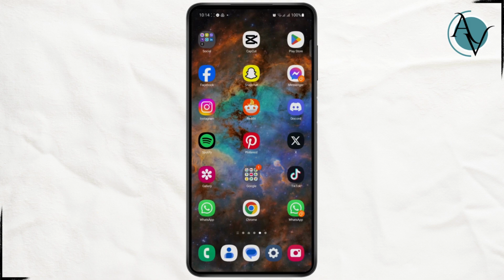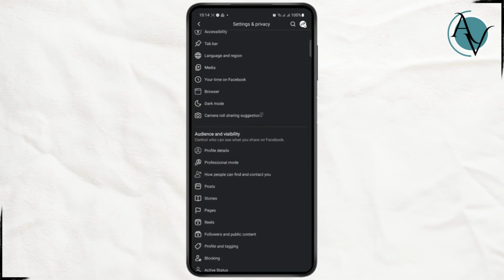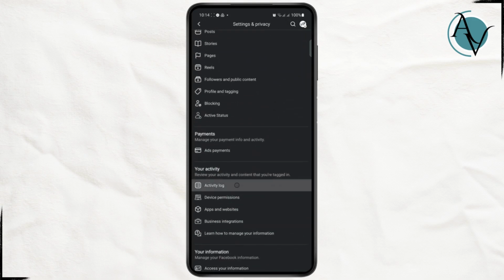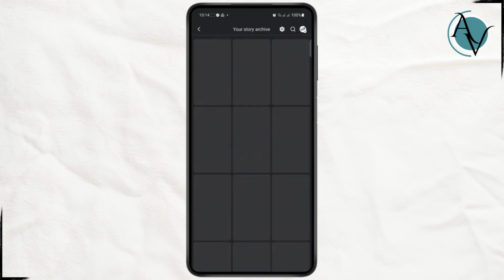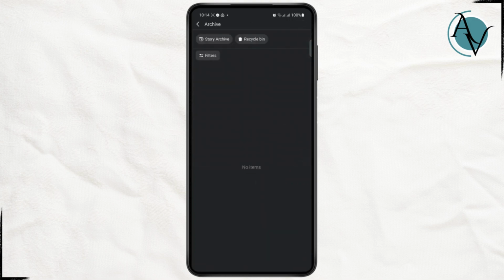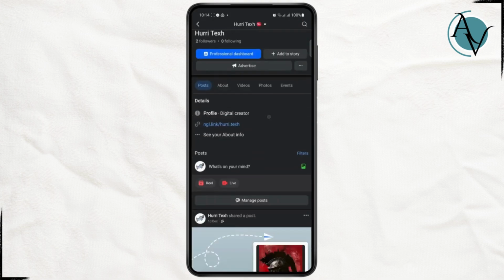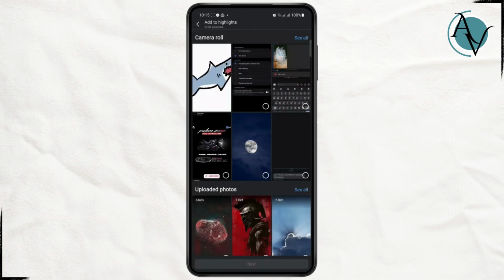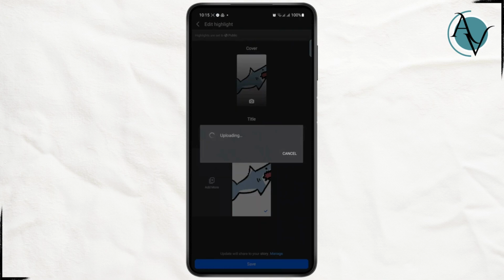How to Add Story Highlights on Facebook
Learn how to easily add story highlights on Facebook in this step-by-step tutorial. Whether you're looking to showcase your best moments or keep your stories organized, this guide will walk you through the process.

In this video, you'll discover how to add story highlights on Facebook, how to create and manage highlights, and how to activate the Facebook highlight feature on the app.

Timestamps:
0:00 Introduction
0:20 Step 1: Accessing Your Facebook Story
0:45 Step 2: Creating and Adding to Highlights
1:15 Step 3: Managing Your Facebook Highlights